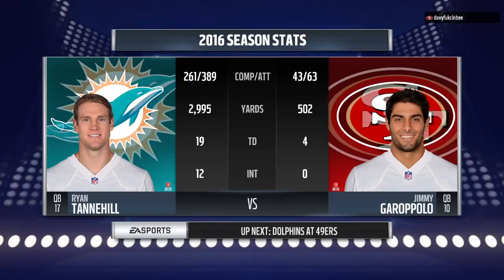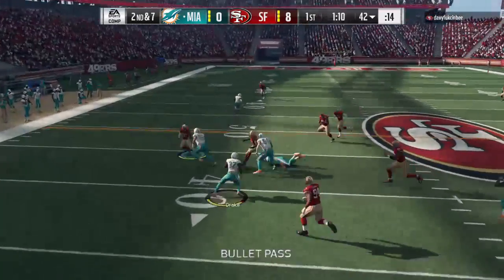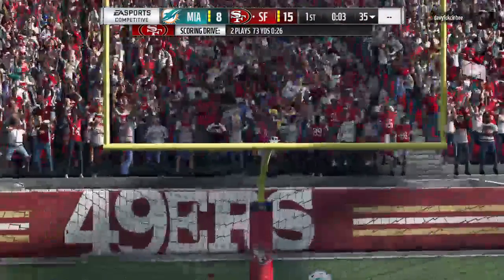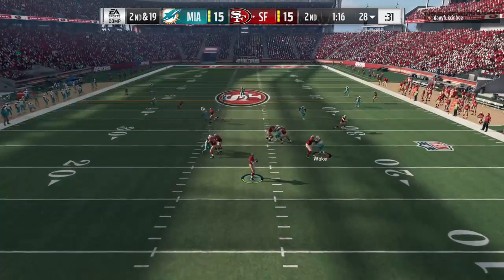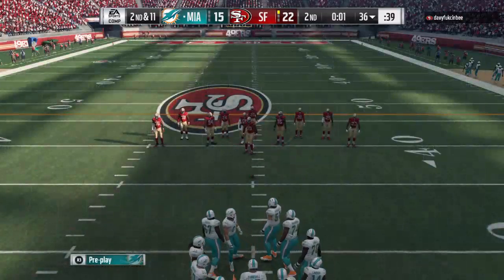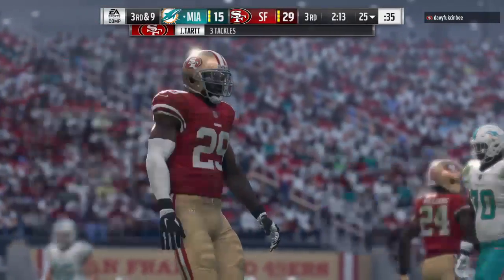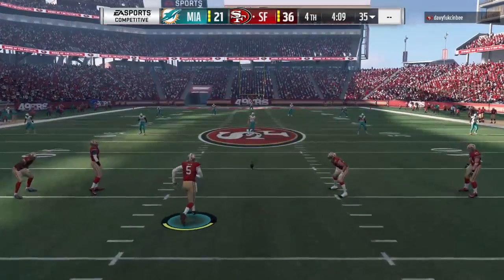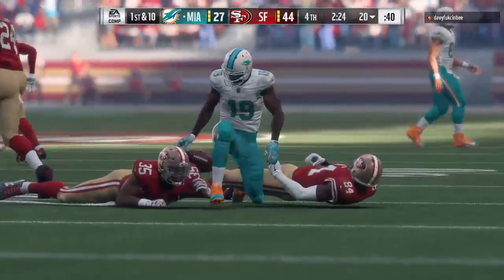jaycazzz's Live PS4 Broadcast